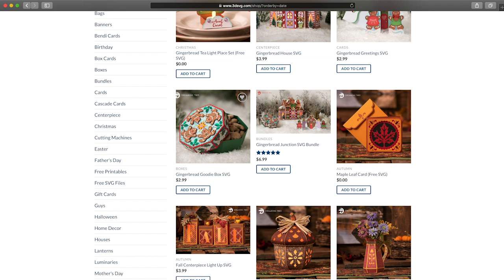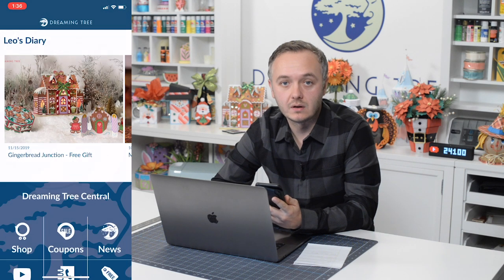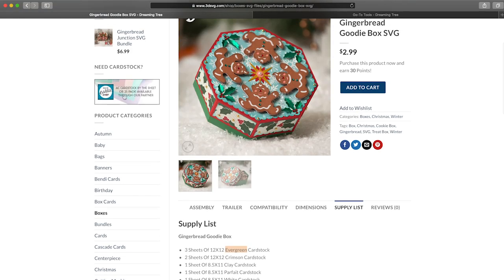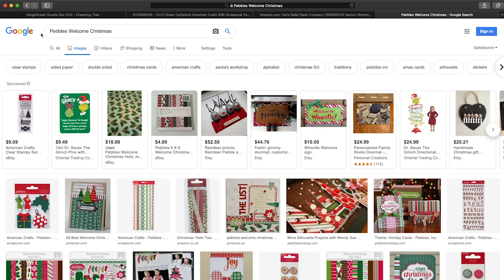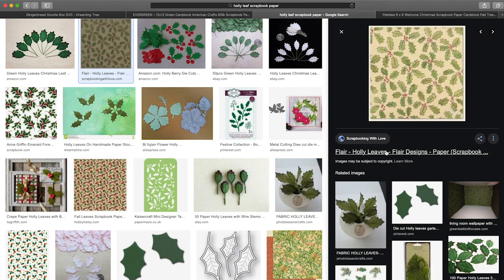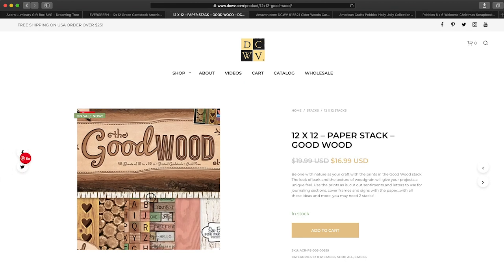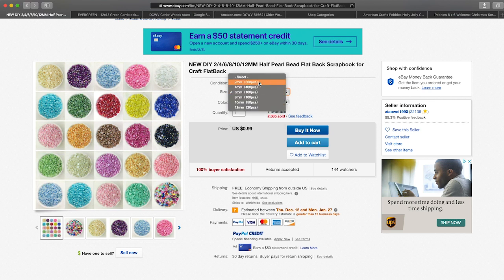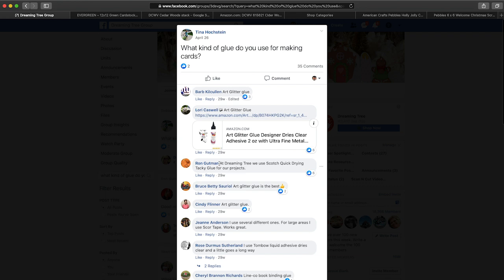The Power of Search - Dreaming Tree Classroom